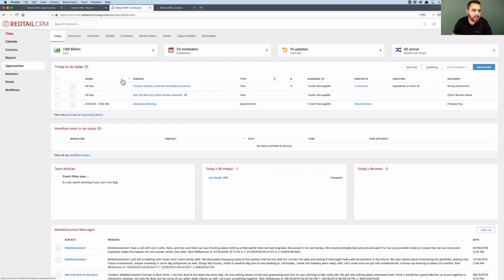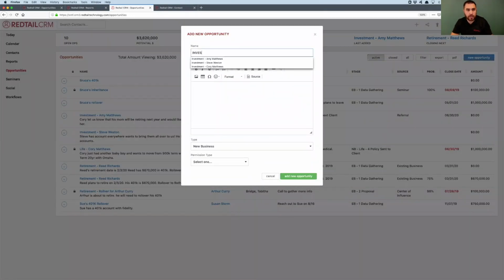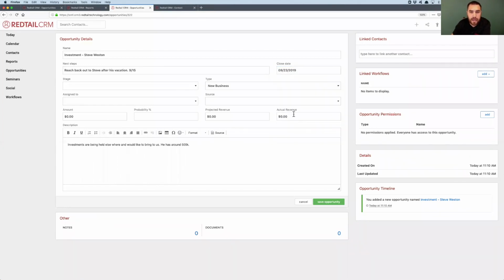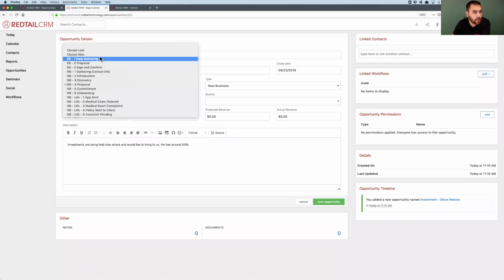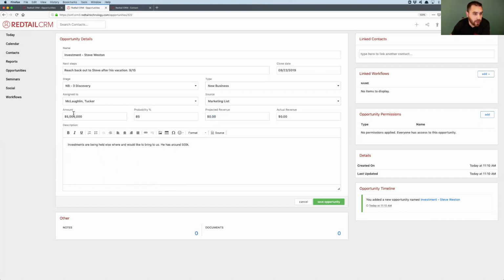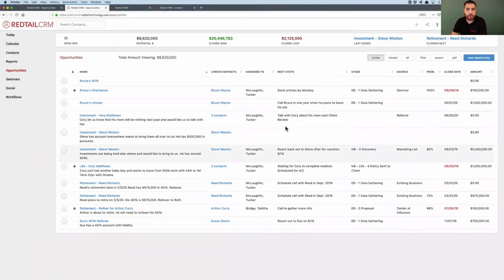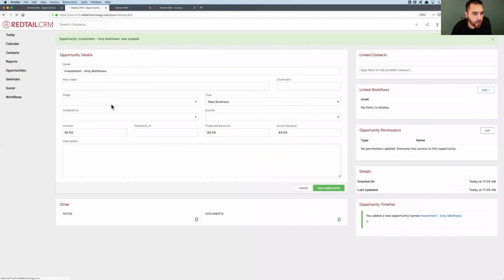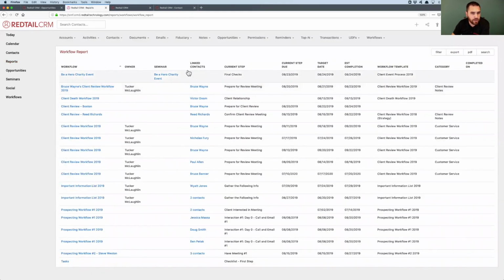Business Development: Using the CRM to track New Business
As we finish our three-part Business Development webinar series, we focus on how to track our new business. Once the conversation with the prospect heats up, we need to be utilizing the power of the CRM to track this information. By using Opportunities, we can get a clearer, big picture view of all our new business.